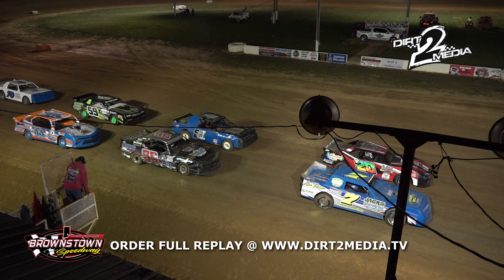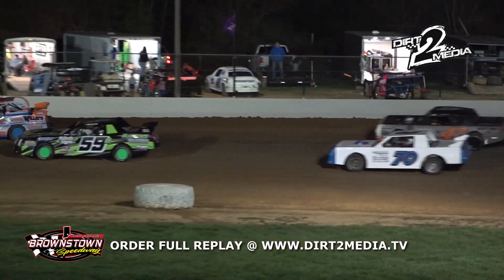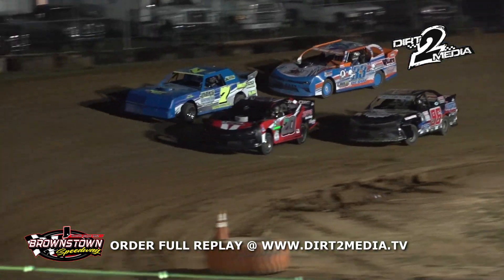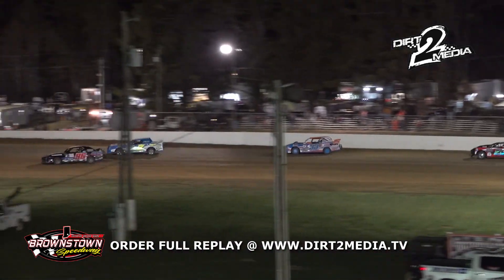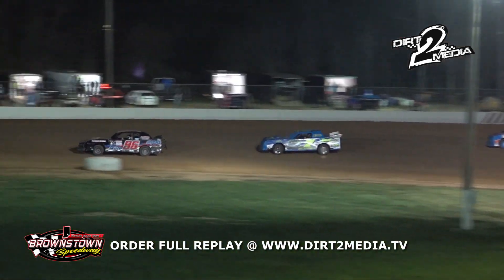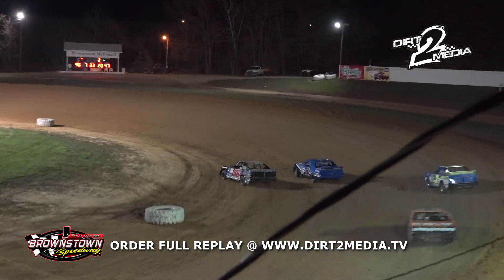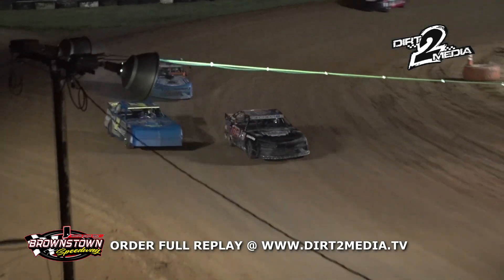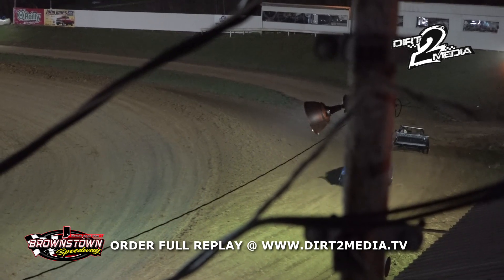Brownstown Speedway | All in 1 Pools Pure Stocks | Heat | April 8, 2023